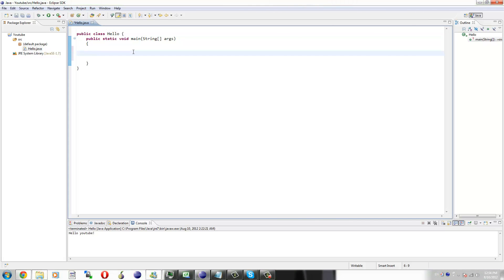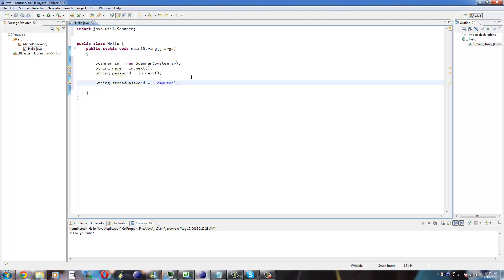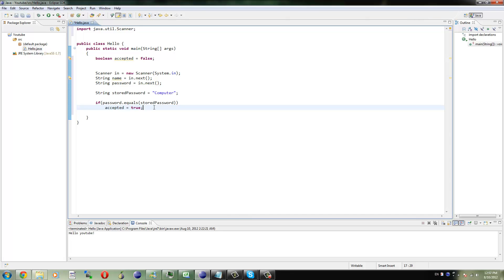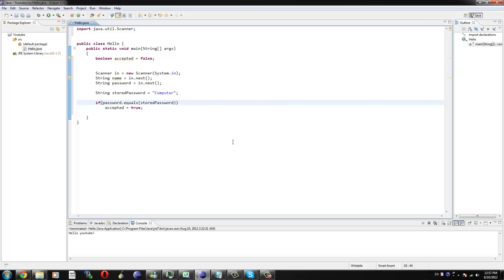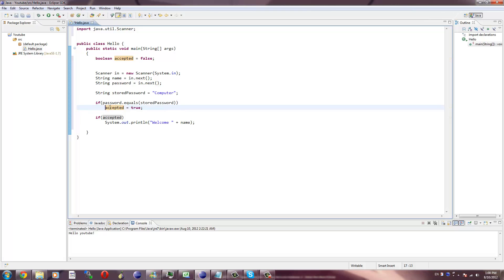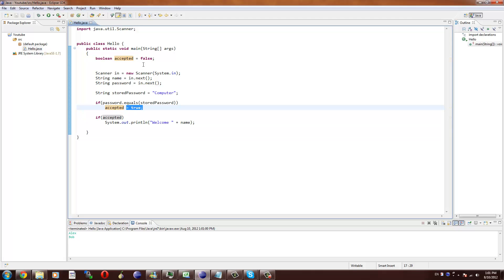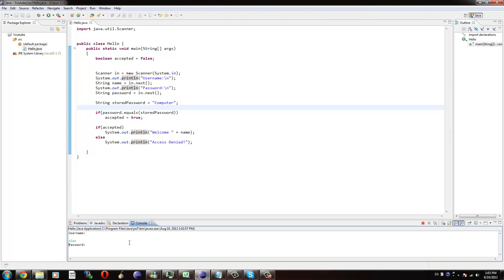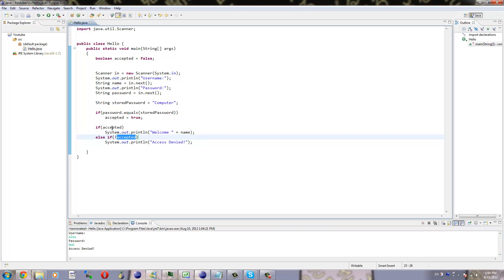Java Programming Tutorial 9: You Are Not Allowed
Kind of been a while since my last tutorial, but here it goes. Sorry if my voice was raspy, got a little bit nervous at the end.